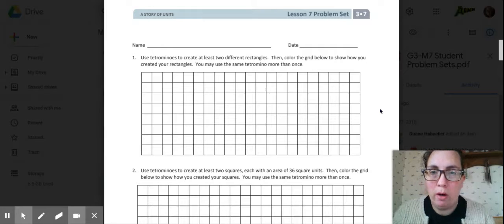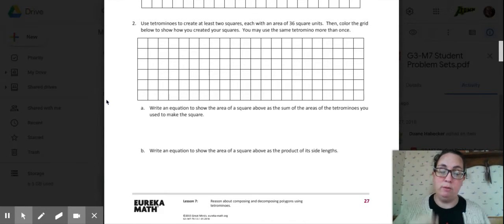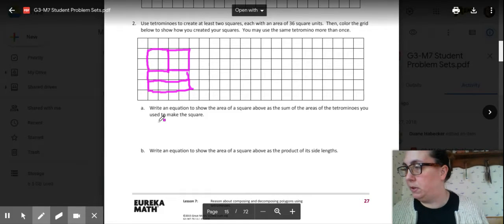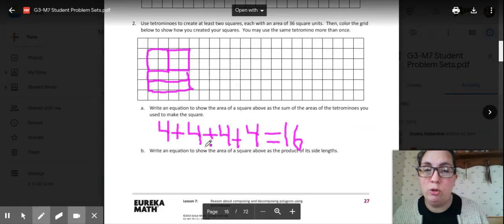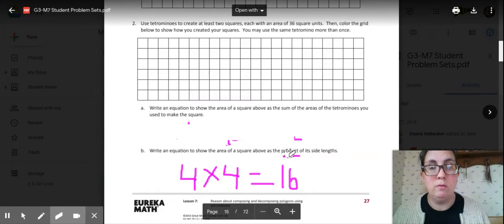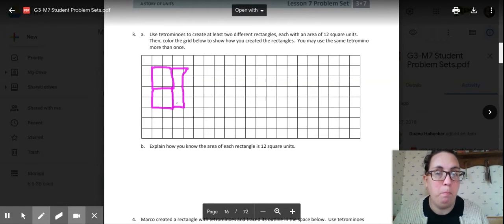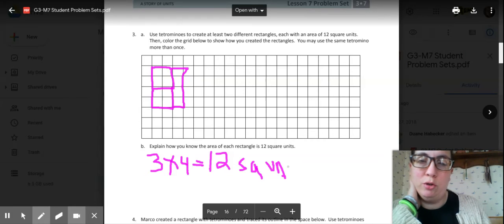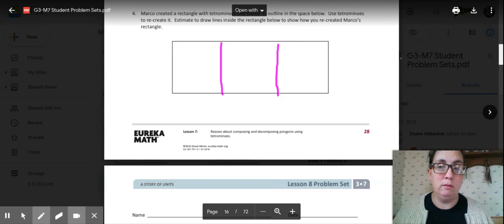Module 7 Lesson 7 (workbook)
Directions with some changes